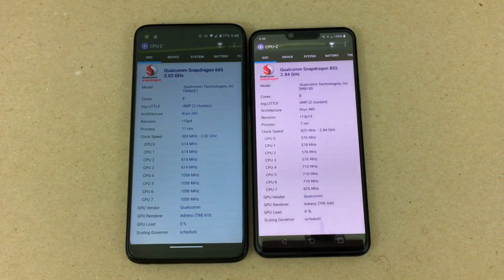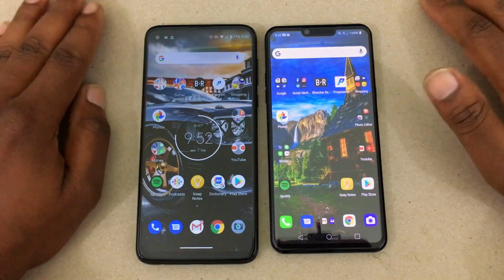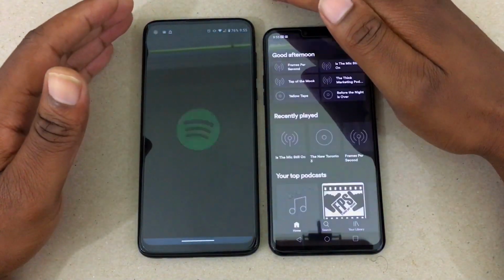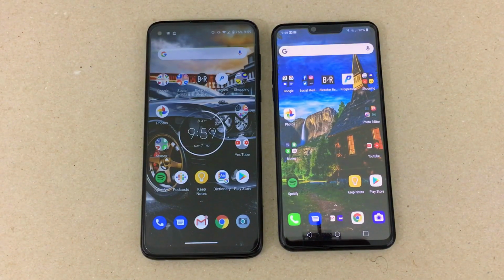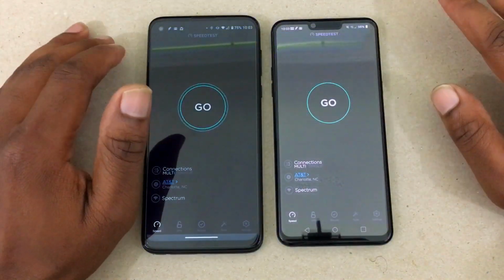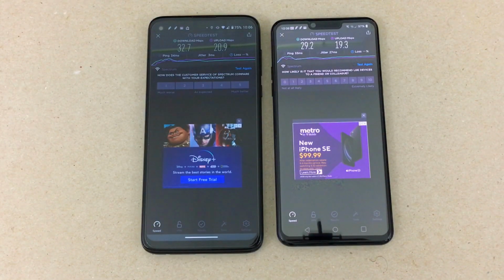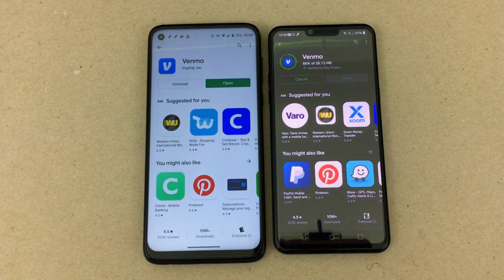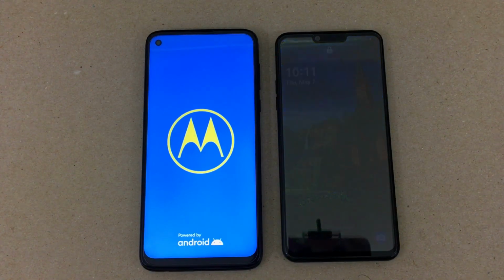*Best BUDGET Moto Phone 2020* Moto G Power vs LG G8 ThinQ Speedtest!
Moto G Power, LG G8 Thinq!! Can the Moto G defeat the LG G8 Thinq and it's hand ID?? This wasn't much of a surprise but it doesn't change how I feel about either phone.🤷‍♂️

Buy the device and accessories here:

LG G8 Thinq
Screen Protector

Moto G Power:
Screen Protector